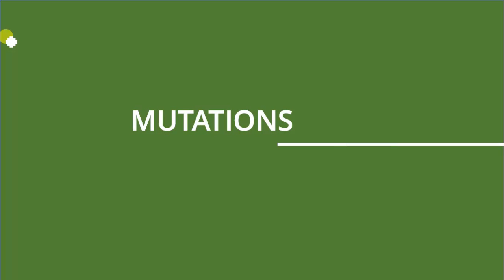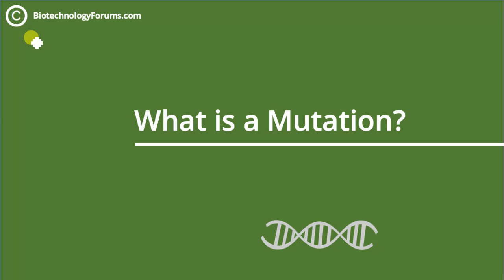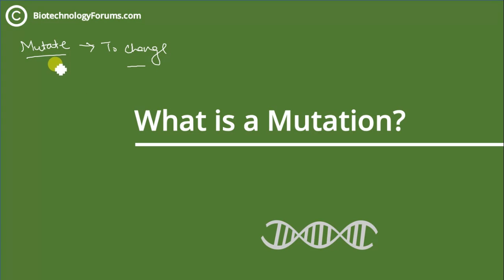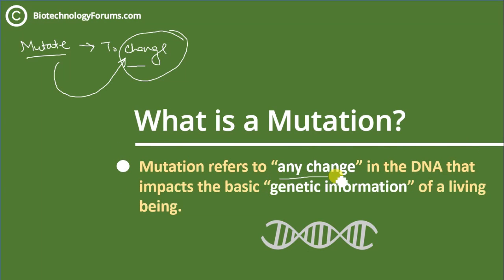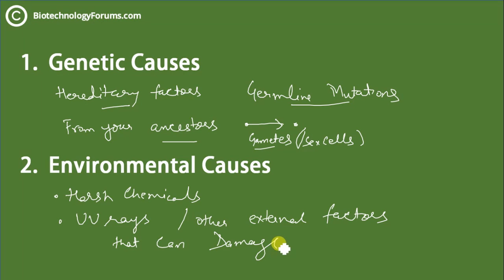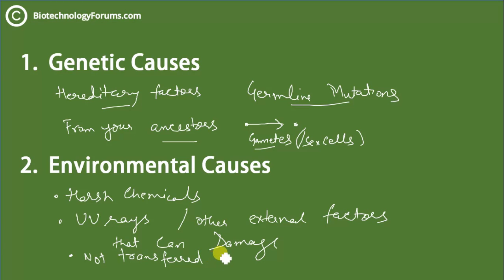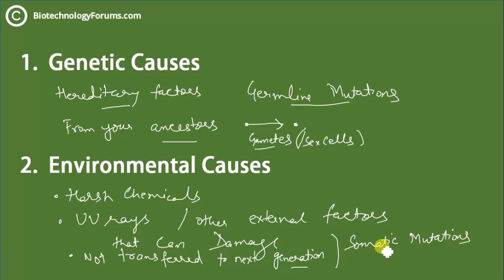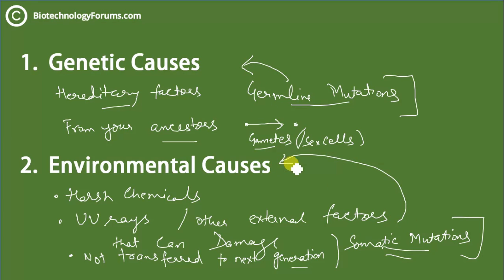Basics of Mutations | What is a Mutation? Significance and Causes of Mutations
This video lecture by SUNIL NAGPAL, covers the topic of Basics of Mutations, What is a Mutation? What is the Significance of Mutations and what are the Causes of Mutations.